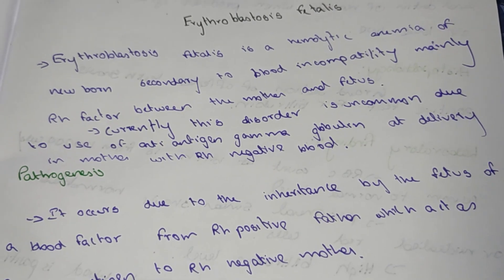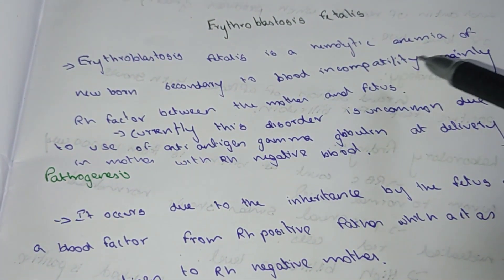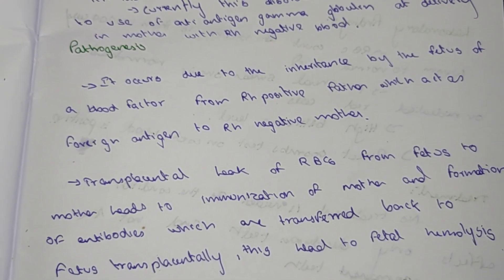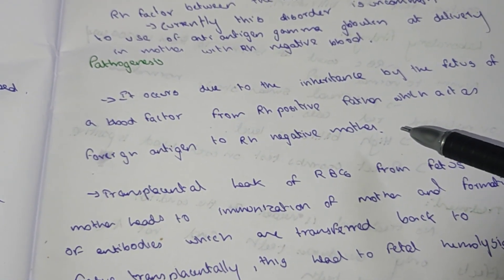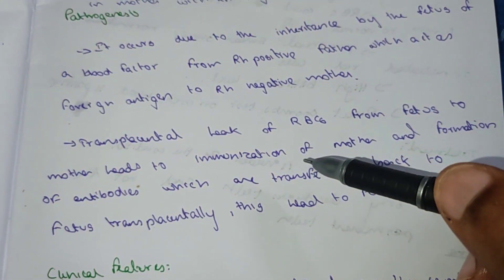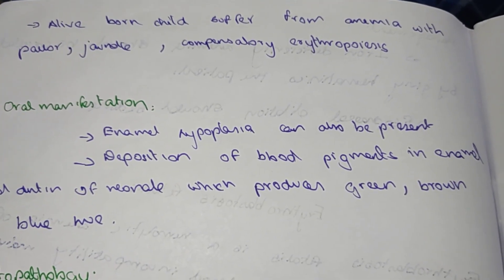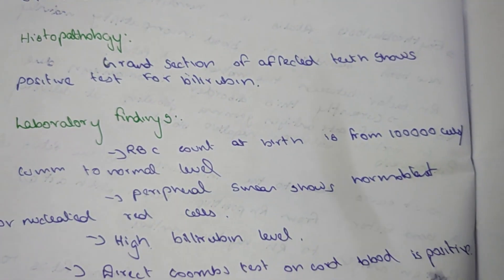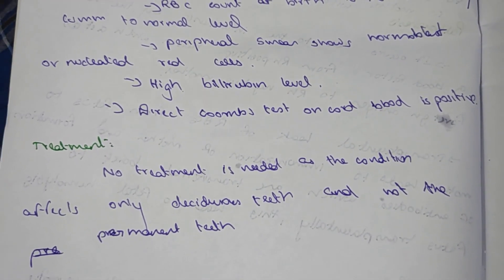ERYTHROBLASTOSIS FETALIS IN TAMIL/INTRODUCTION/PATHOGENESIS/CLINICAL FEATURES/LABDIAGNOSIS/TREATMENT